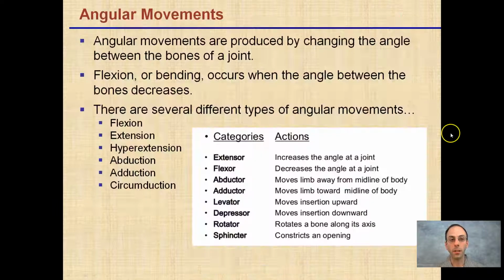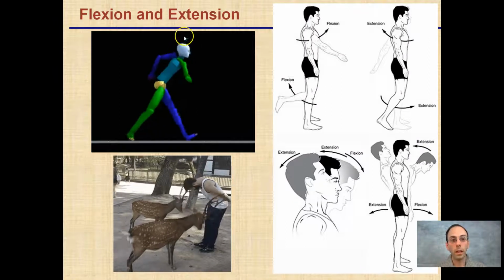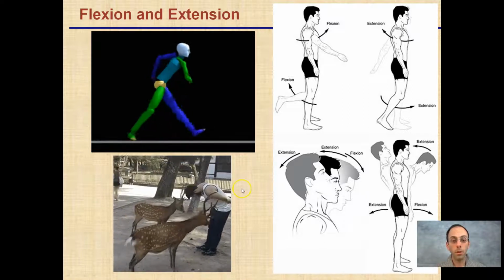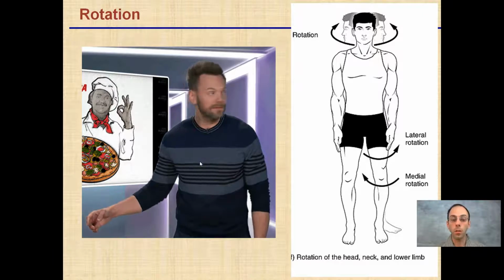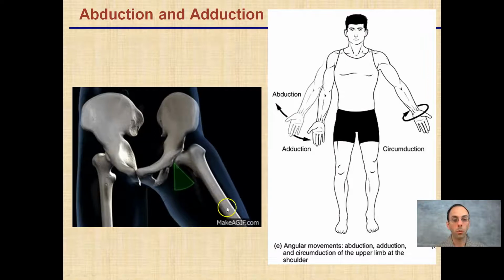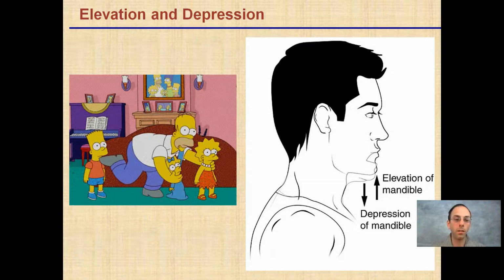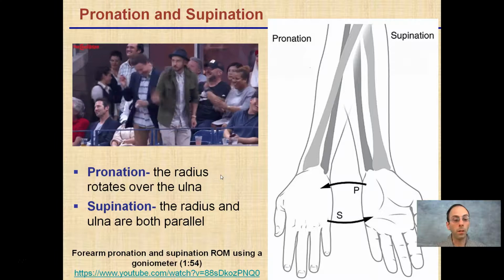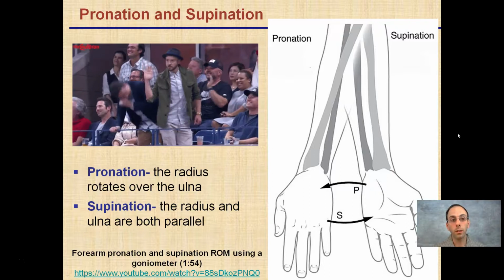Angular Movements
Angular movements are produced by changing the angle between the bones of a joint.

Please enjoy the "gif's" to help you better understand the action of each category of angular moment.

*Due to the description character limit the full work cited for "Angular Movements" can be viewed